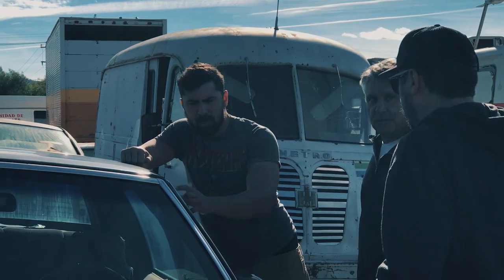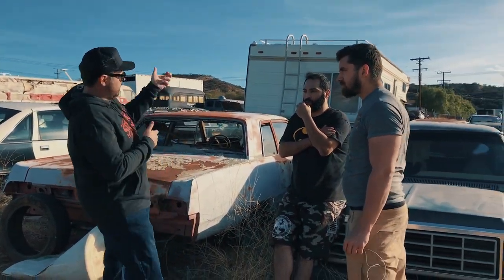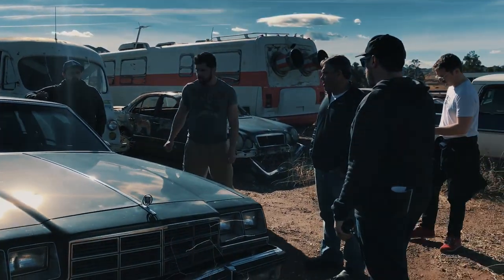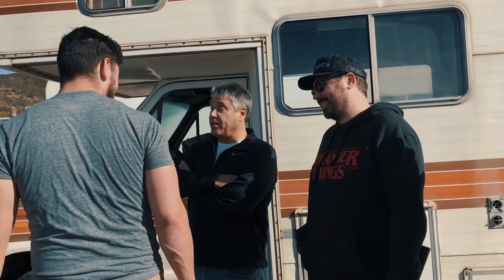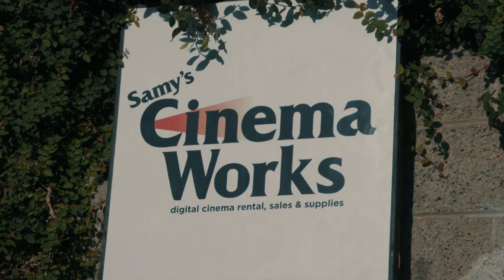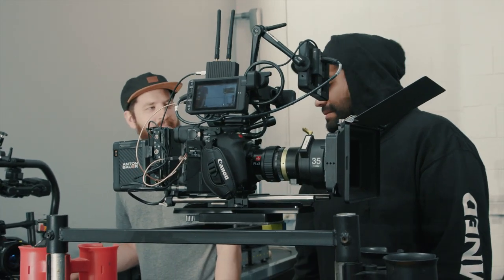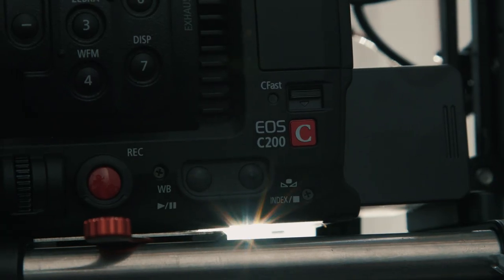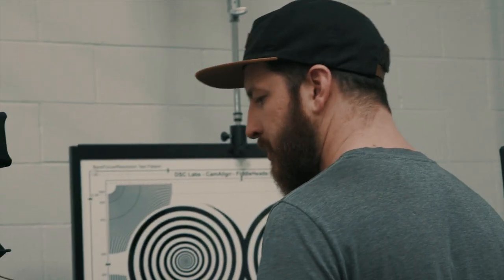Production Vlog: Tech Scout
The first of many behind the scenes Vlogs for our new short BALLiSTIC!